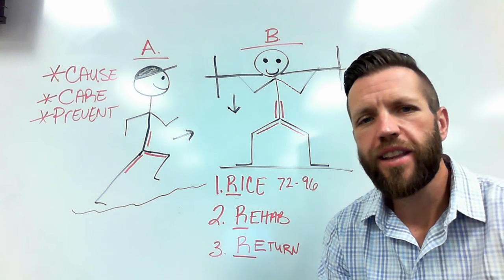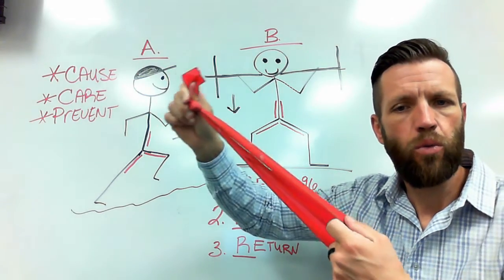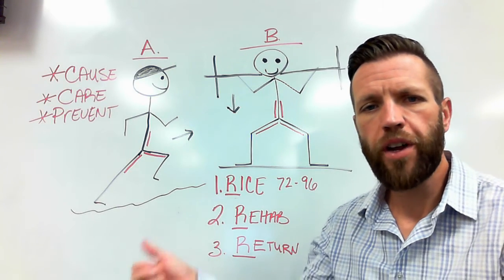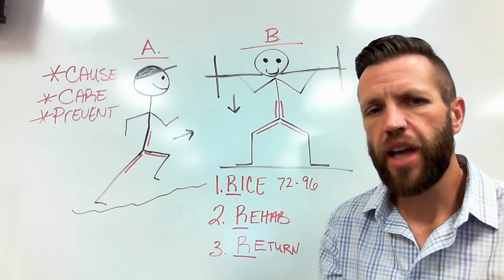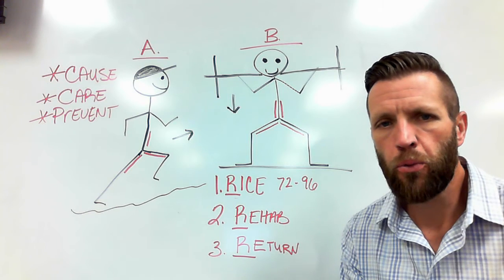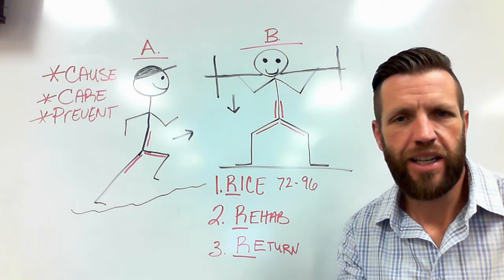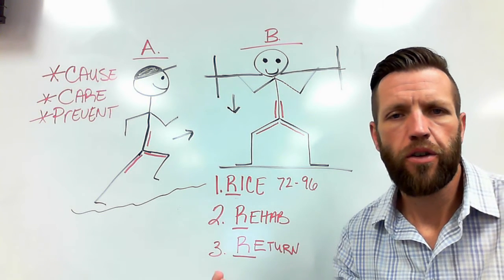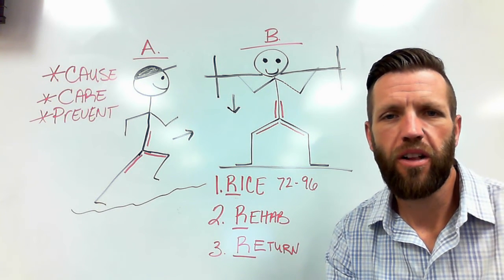Hip and Thigh Strains